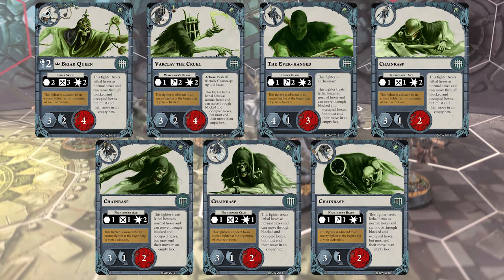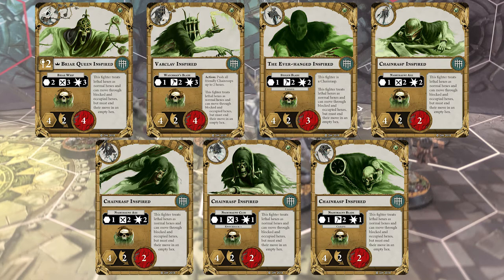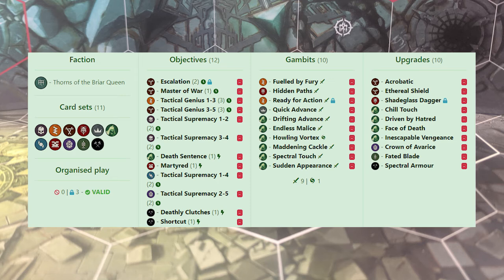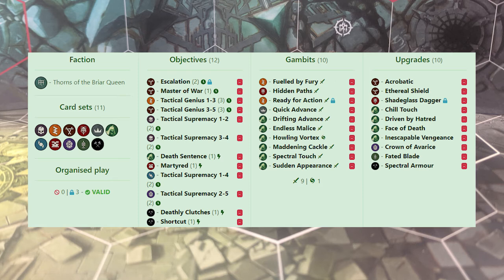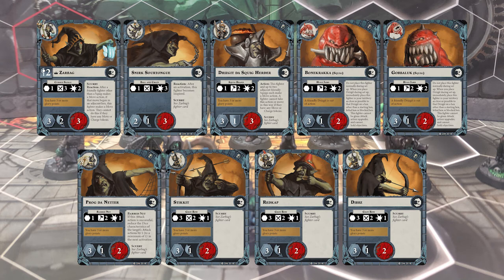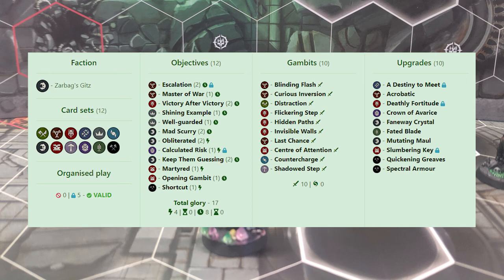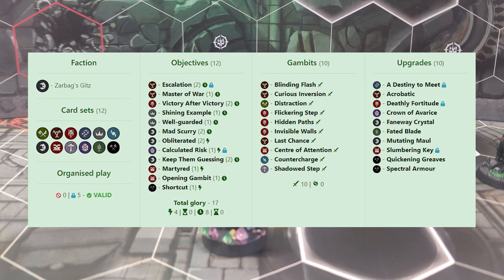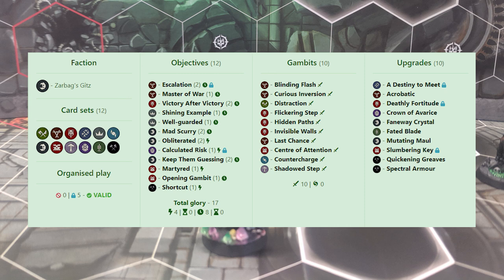Warhammer Underworlds Episode 3 Deck Tech